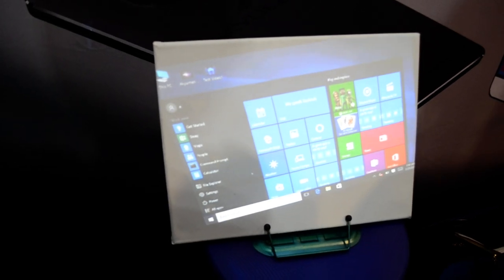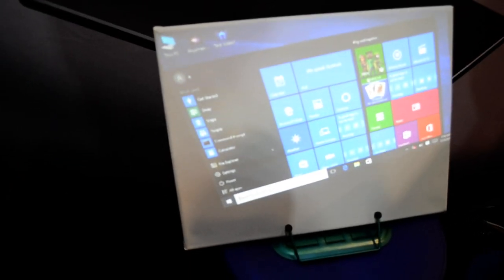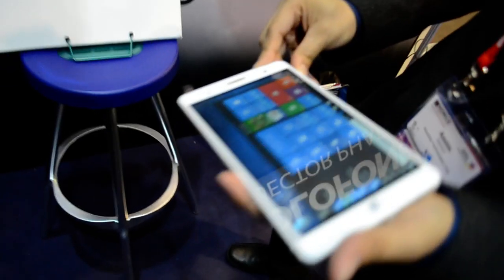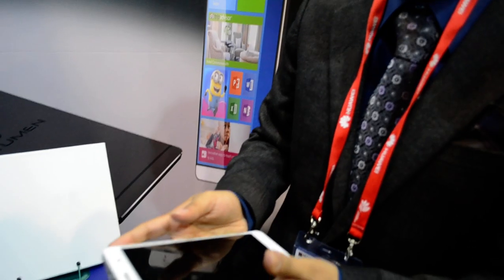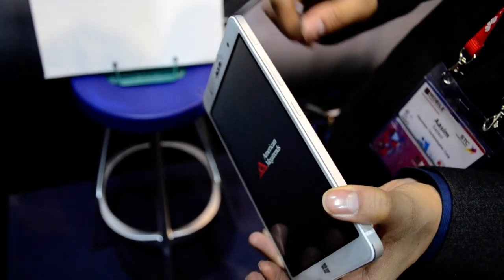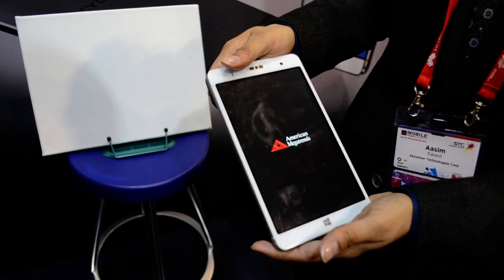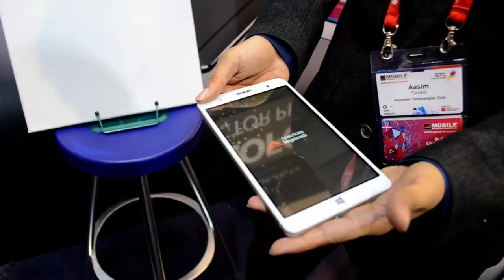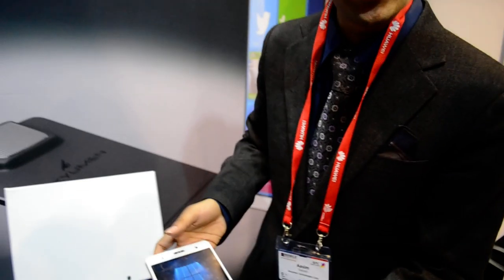Akyumen Holofone Projector/Tablet MWC 2016 demonstration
What Mobile Magazine MWC 2016 coverage. All day Monday to Wednesday. Check our website whatmobile.net for the latest!